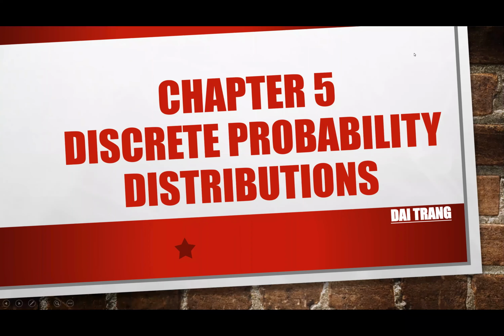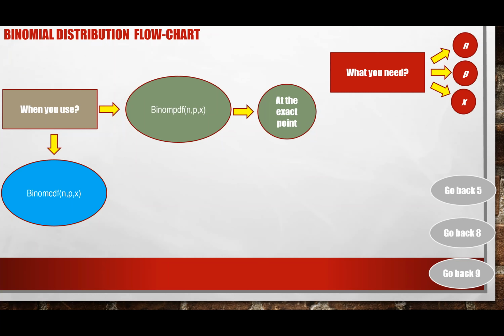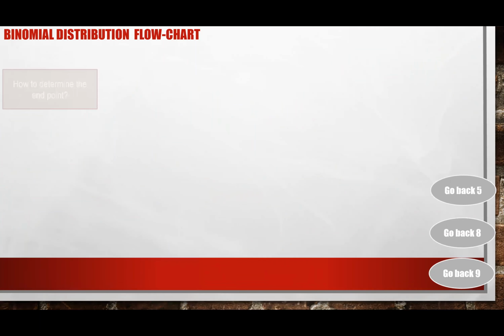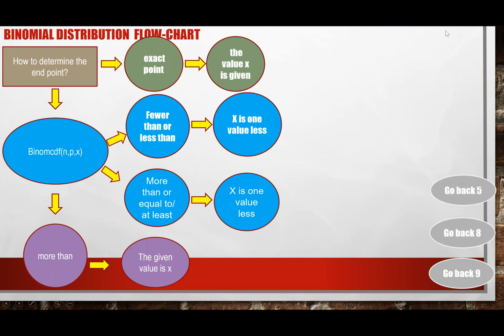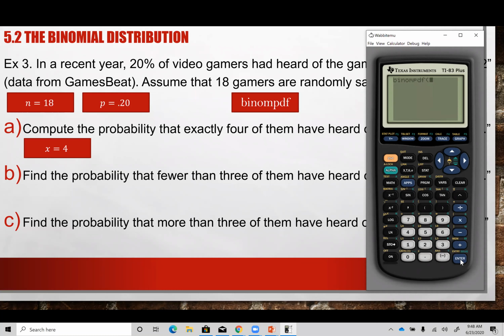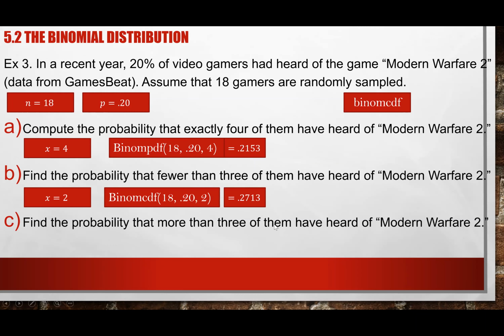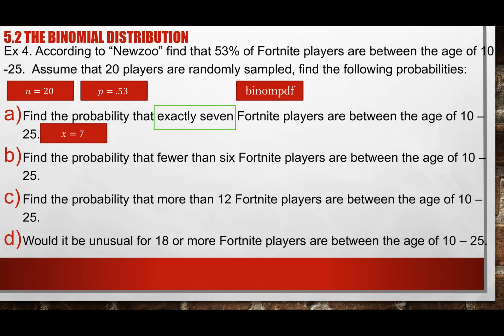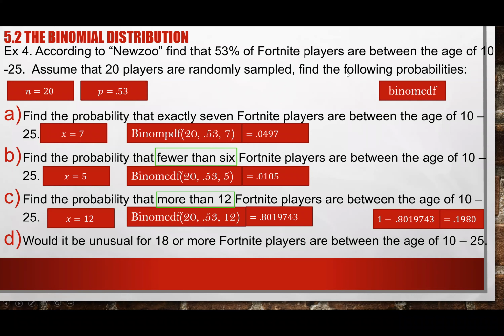Chapter 5.2 Binomial Distribution calculation part 3